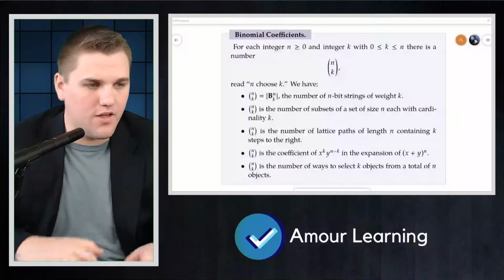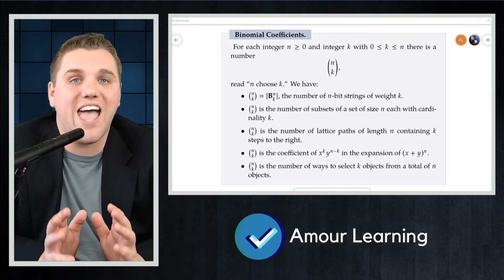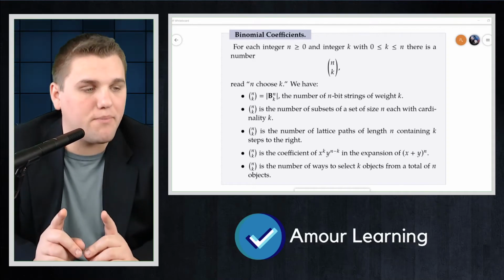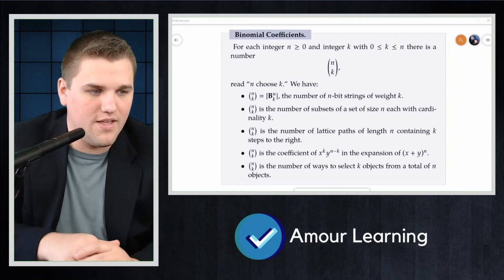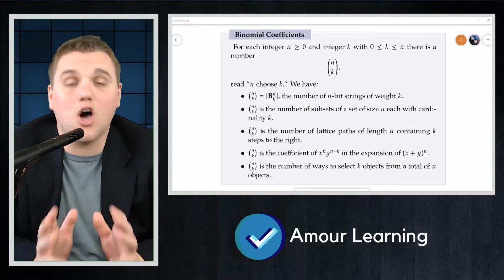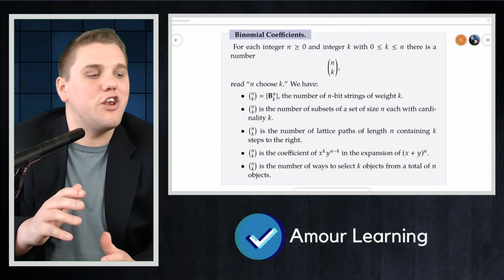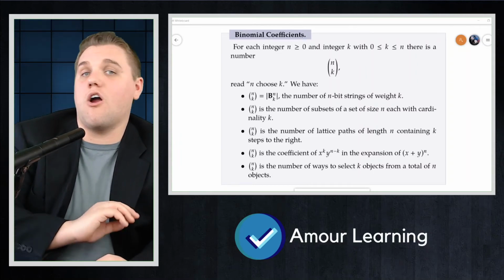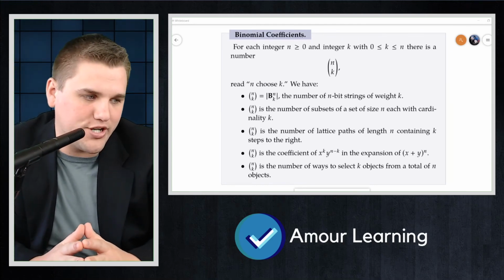A Complete List Of Interpretations Of Binomial Coefficients